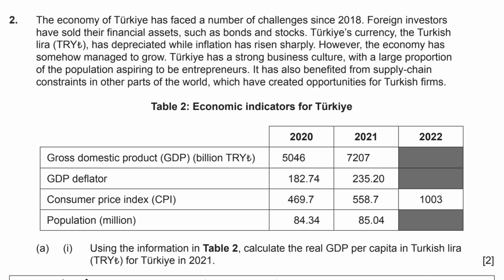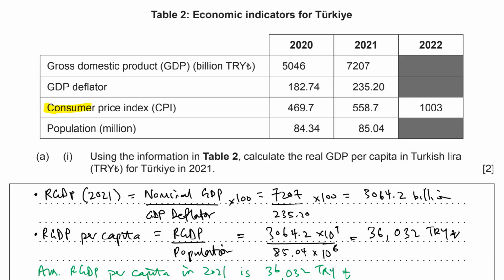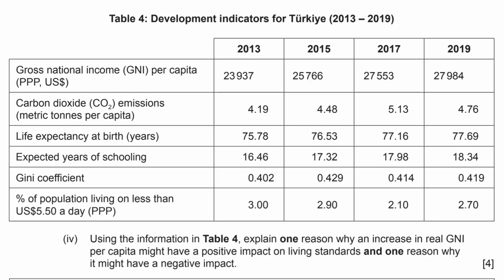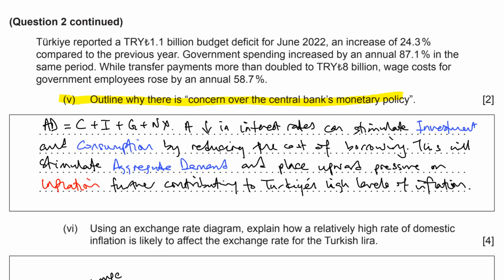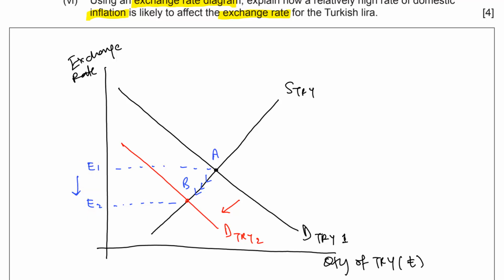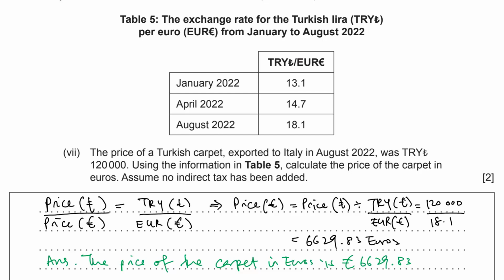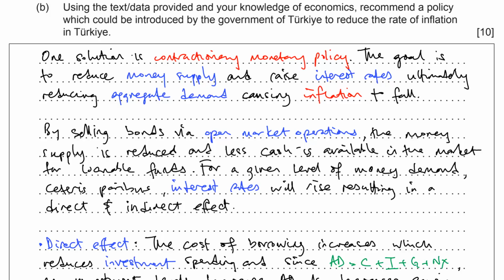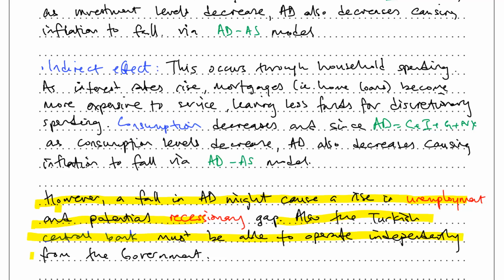IB Economics HL paper 3 May 2024 Question 2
IB Economics May 2024 – Paper 3 Question 2. Videos solutions

This video provides a guided solution to the International Baccalaureate Economics May 2024 Paper 3 Question 2 exam. Online copies of the exam questions are available at the following:

0:22 Part (a)(i)
5:32 Part (a)(ii)
7:17 Part (a)(iii)
9:48 Part (a)(iv)
15:40 Part (a)(v)
18:54 Part (a)(vi)
22:21 Part (a)(vii)
26:24 Part (a)(viii)
29:58 Part (b)